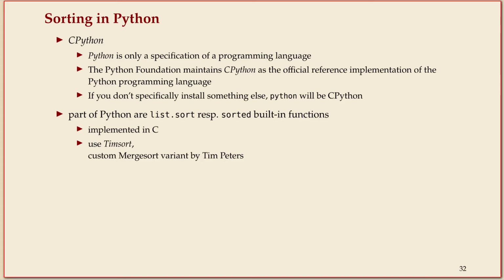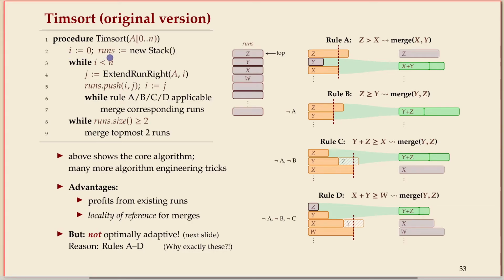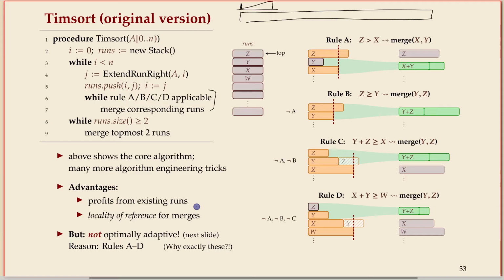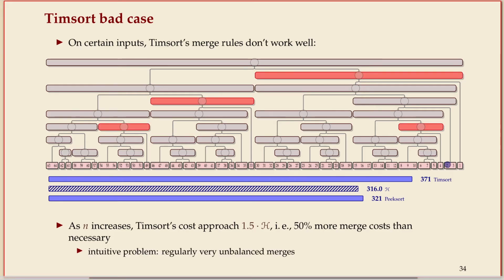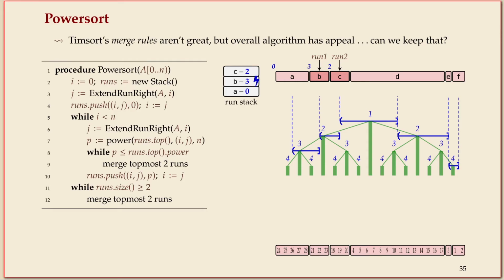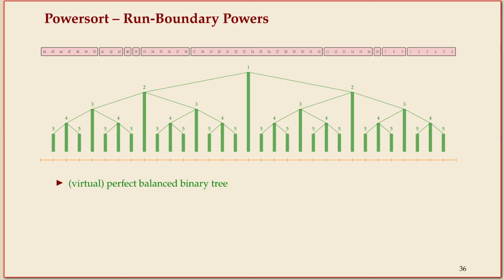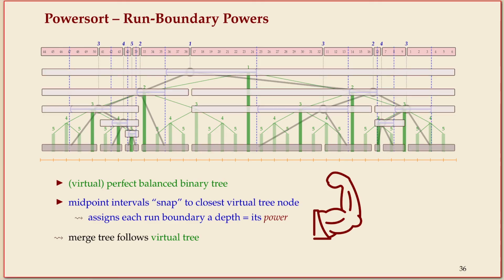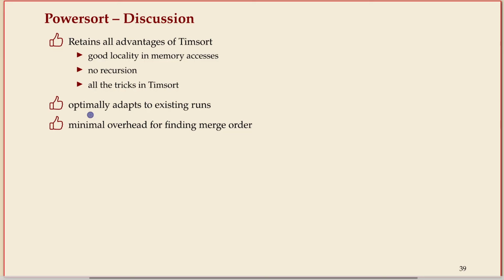COMP526 (Fall 2023) 3-6 §3.6 Python's sorting method & Powersort